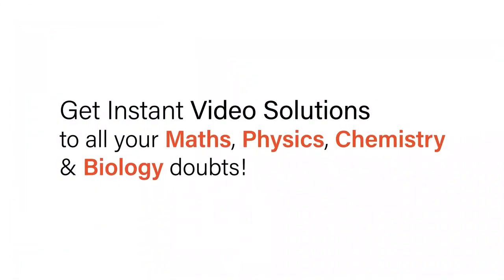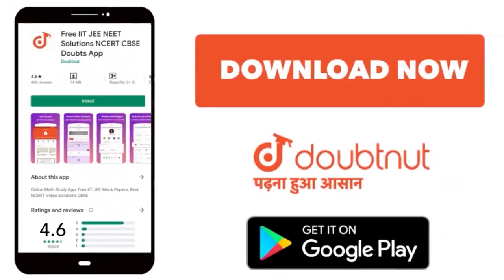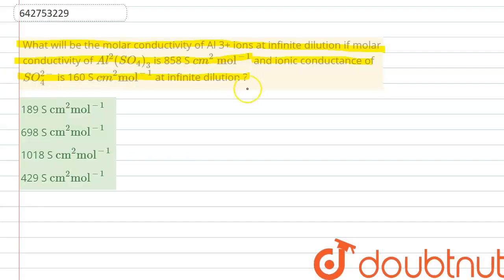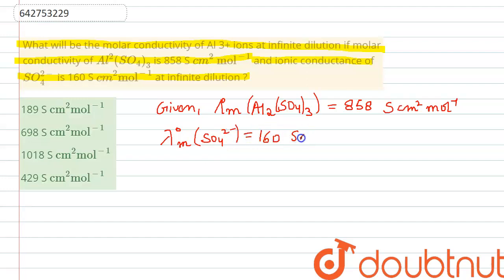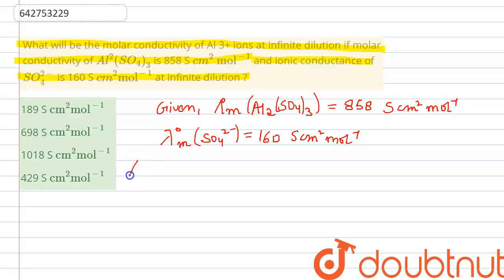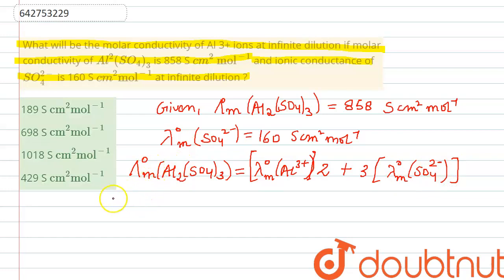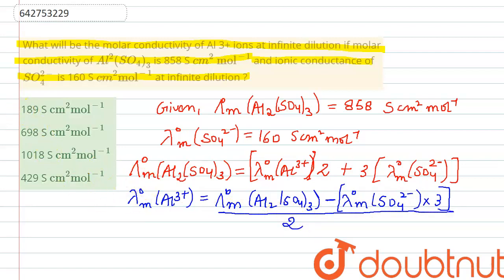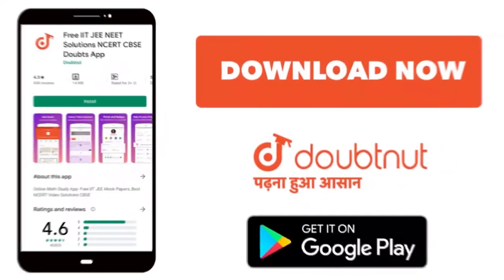What will be the molar conductivity of Al 3+ ions at infinite dilution if molar conductivity of ...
What will be the molar conductivity of Al 3+ ions at infinite dilution if molar conductivity of Al^(2) (SO_(4))_(3)\nis 858 S cm^(2) mol ^(-1) and ionic conductance of SO_(4)^(2-) is 160 S cm^(2) mol ^(-1) at infinite dilution ?
Class: 12
Subject: CHEMISTRY
Chapter: ELECTROCHEMISTRY
Board:NEET

👉 Have Any Query? Ask Us.